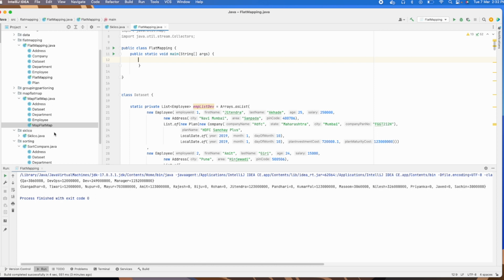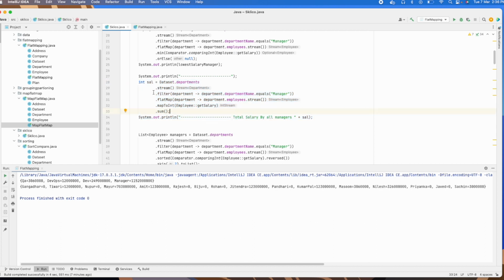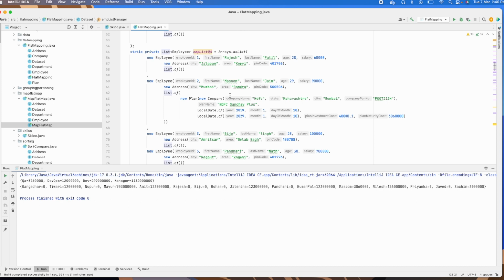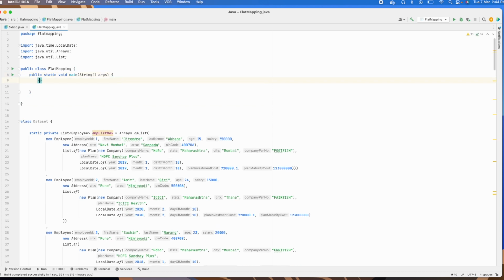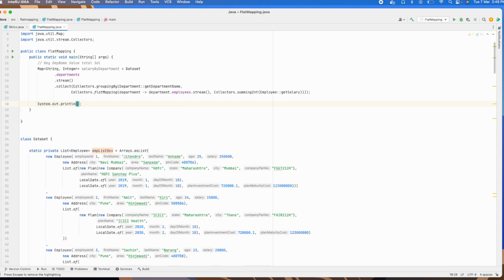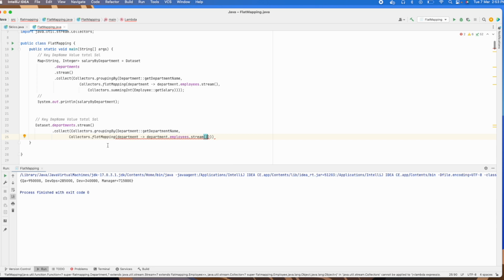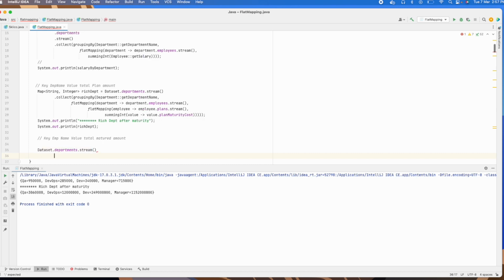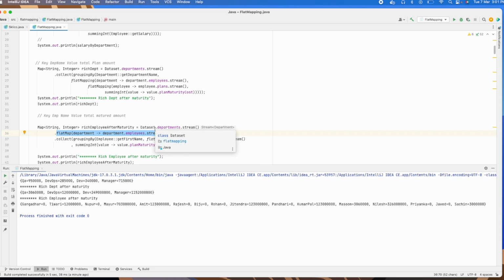2023 | Latest | Java8 | Java17 | Flatmapping | Collectors | Streams | SummingInt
Java is a popular programming language that is widely used for developing various types of applications. Java has undergone several updates over the years, with the latest version being Java 17, released in September 2021.

Flatmapping is a technique in Java streams that can be used to transform nested collections or maps into a flat stream of values. This can be useful when working with complex data structures or when you need to manipulate the data in a certain way.

Collectors are used in Java streams to collect the results of the stream processing into a collection or object. They are used in combination with the "collect" method, and there are several built-in collectors available in Java.

Streams are a powerful feature in Java that allow you to process collections of data in a functional, declarative way. Streams can be used to perform operations such as filtering, mapping, sorting, and more on a collection of objects.

SummingInt is a built-in collector in Java that can be used to calculate the sum of a particular integer property in a collection of objects. It can be useful when you need to calculate the total value of a certain property across a set of objects.